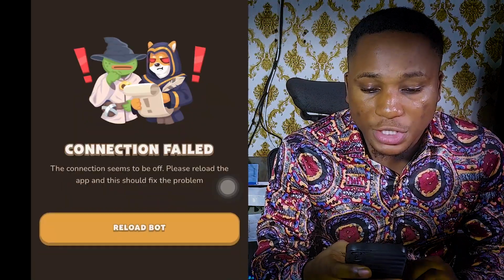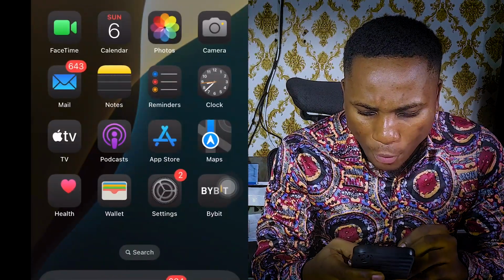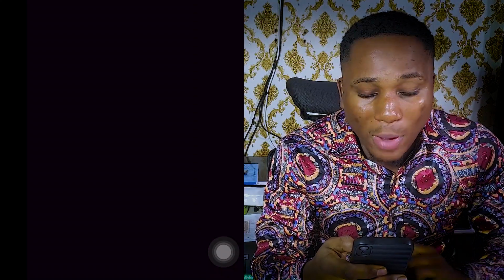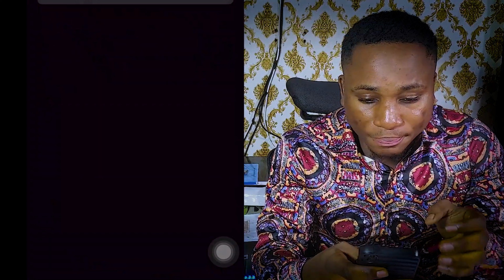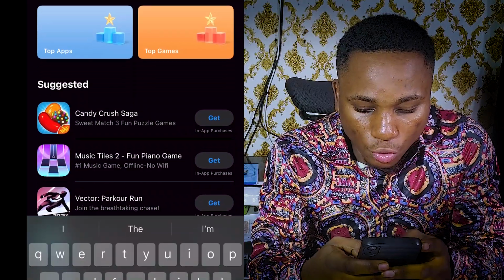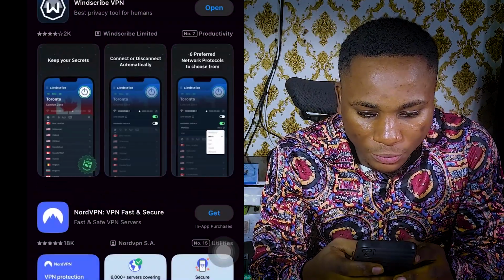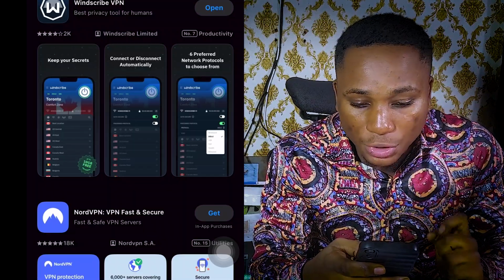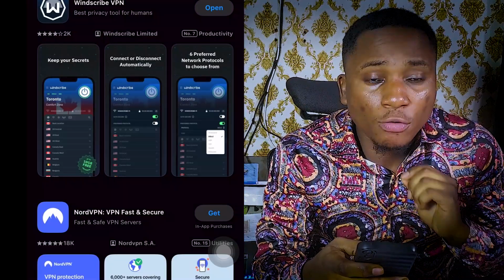MeMeFi Connection Failed (RELOAD BOT SOLVED) MeMeFi Crypto Airdrop Token Price Listing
Join my Telegram channel by clicking on this link for latest Airdrop and Crypto update

The content provided on this channel, ite Airdrop is for informational and educational purposes only and should not be considered financial advice. Cryptocurrency investments involve significant risk, and you should conduct your own research and consult with a qualified financial advisor before making any investment decisions.

Investing in cryptocurrencies carries the risk of loss, and past performance is not indicative of future results. Be sure to only invest what you can afford to lose.

By viewing this channel, you acknowledge that you have read and understood this disclaimer.